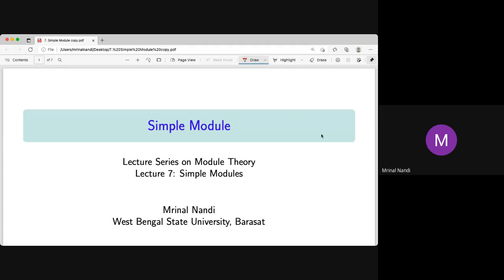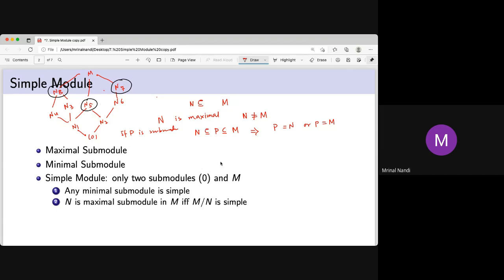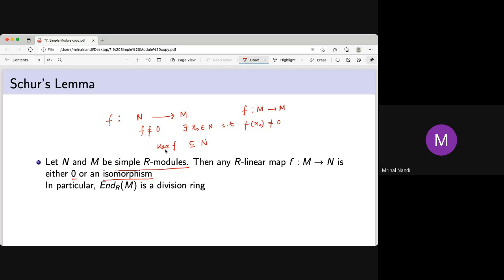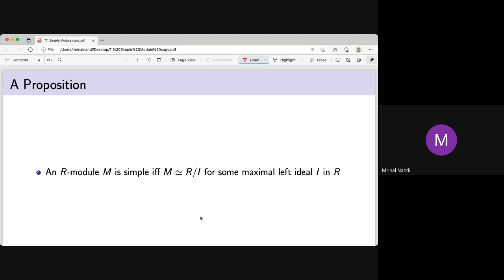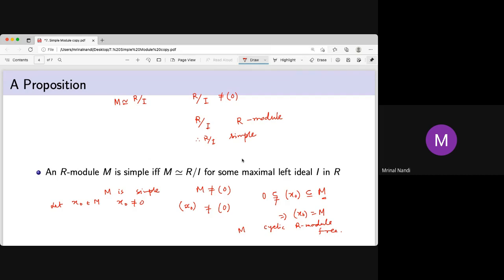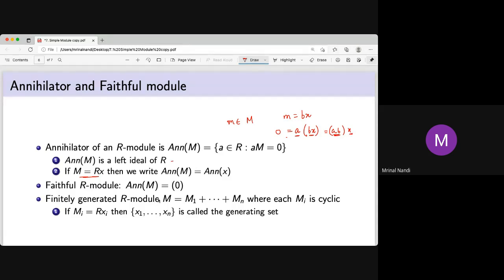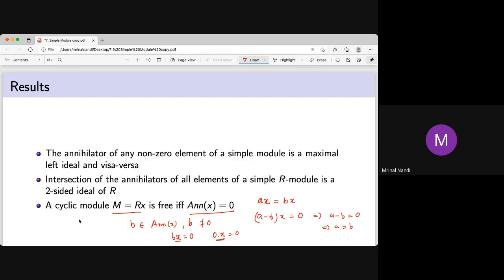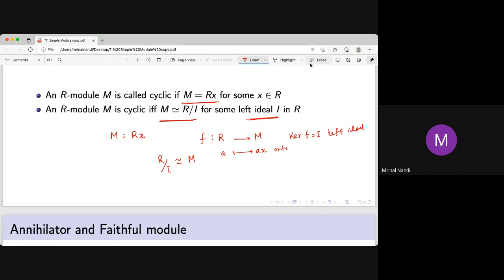7 Simple Module